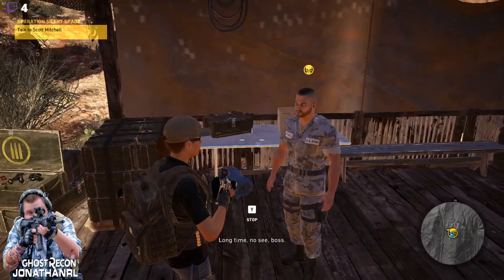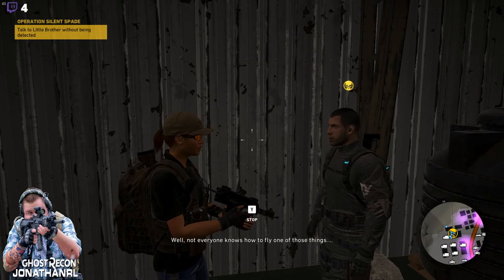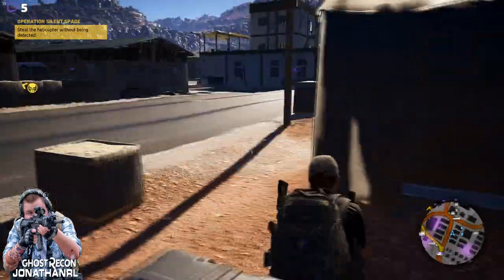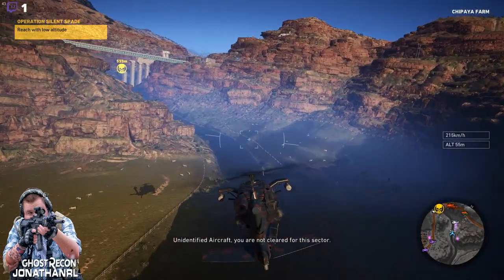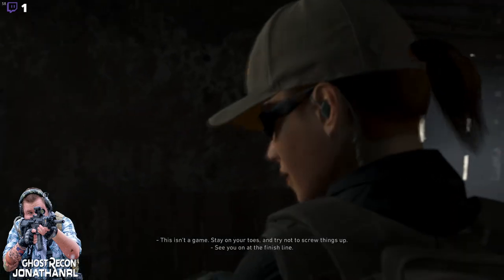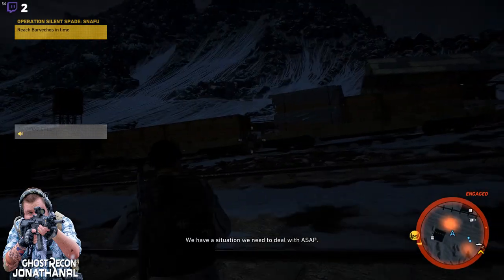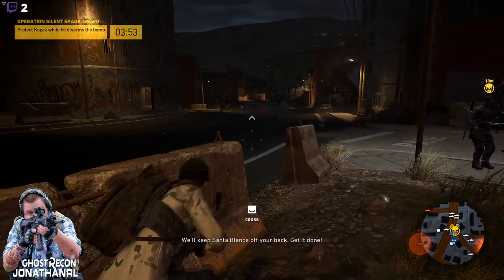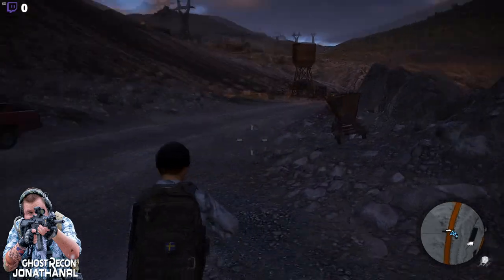Into the Wildlands: The Future Soldier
Jonathan R Lundkvist; Ubisoft Star Player & Rainbow Six / Ghost Recon Wildlands Cosplayer

GEAR:
GPU:   ASUS GeForce GTX 1060 6GB
CPU:   Intel(R) Core(TM) i5-4460  CPU @ 3.20GHz
Memory:   16 GB RAM
Resolution:   1920x1080@144Hz

QPAD QH-90 Headset; QPAD 8K Mouse; QPAD MH-85 Keyboard; Microsoft Sidewinder FF2 Joystick